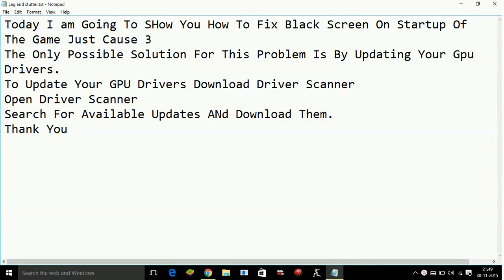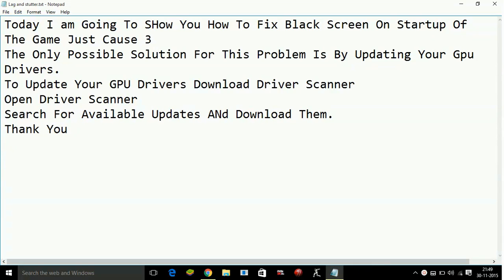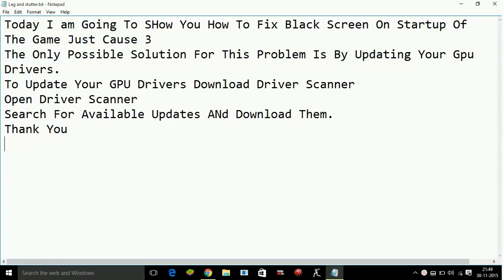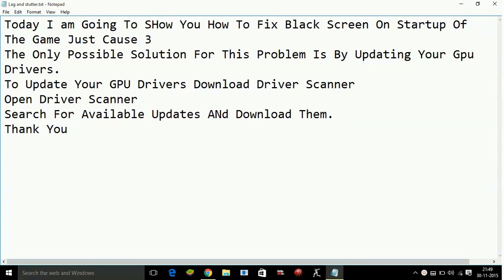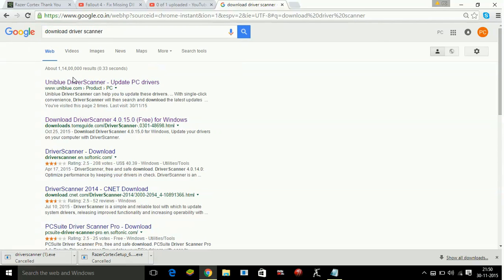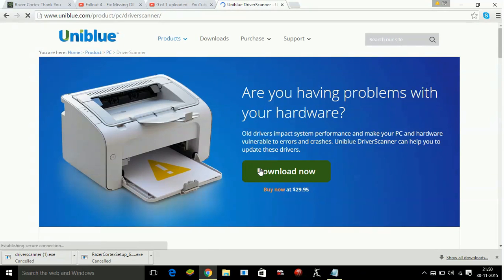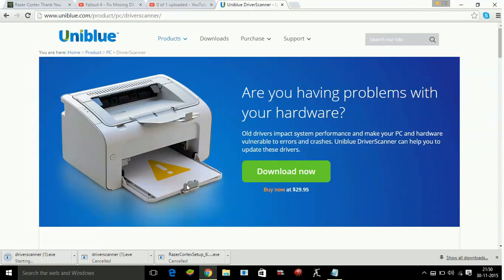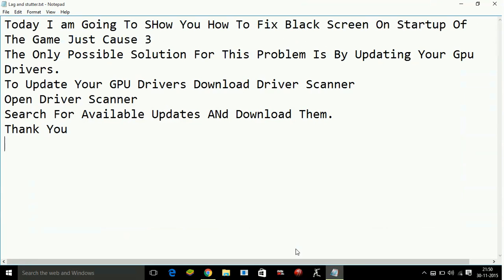Just Cause 3 -Fix Black Screen On Startup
Fix Black Screen On Startup Of Game Just Cause 3 (JC3) J C 3